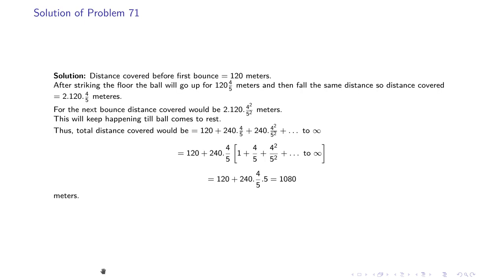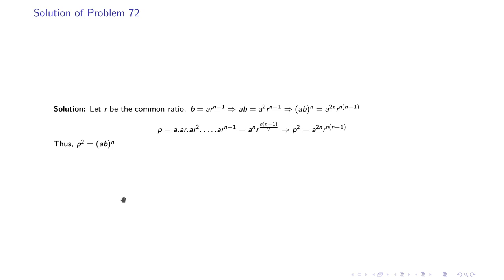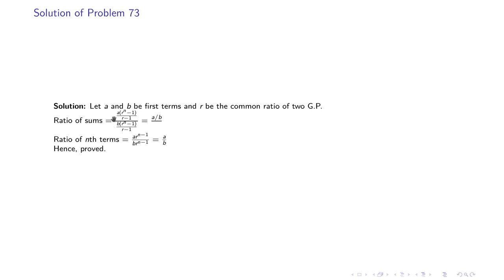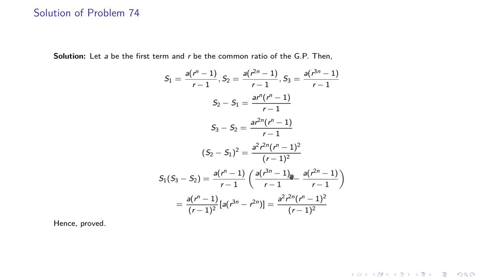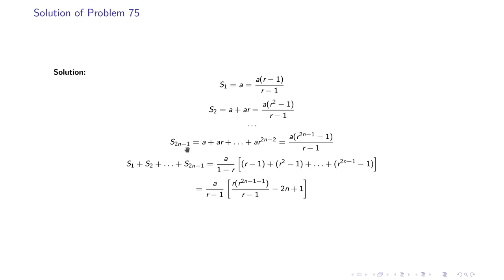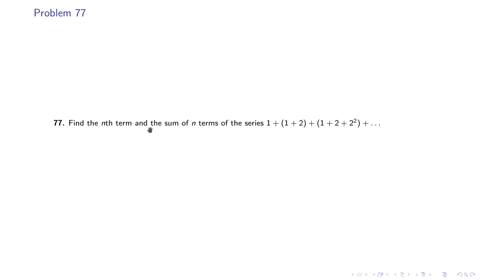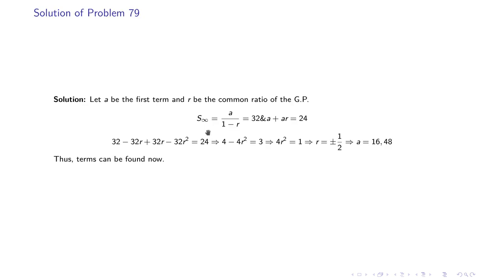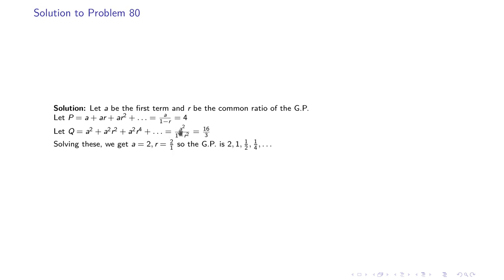Geometric Progression Problems 71-80